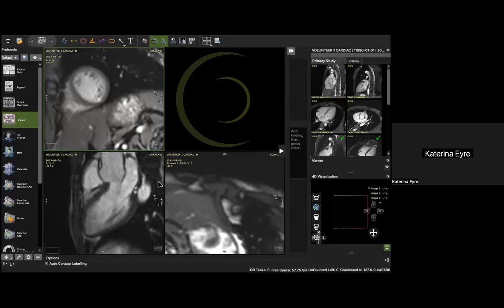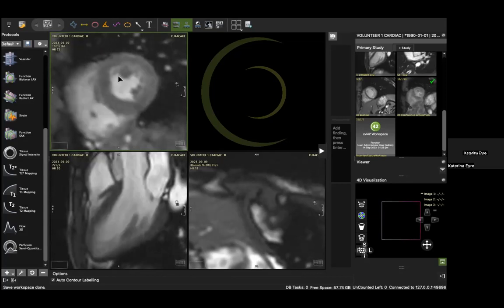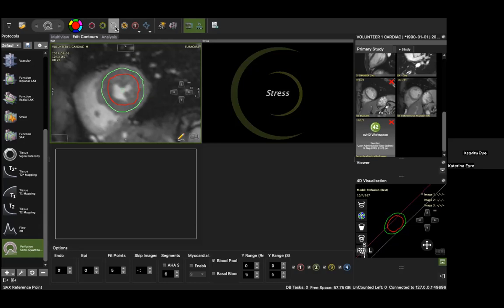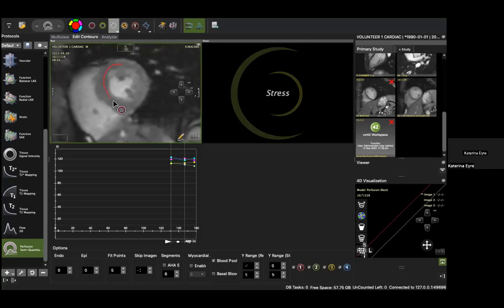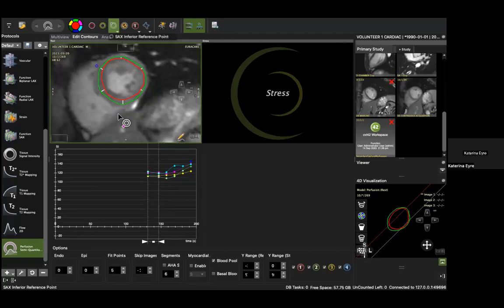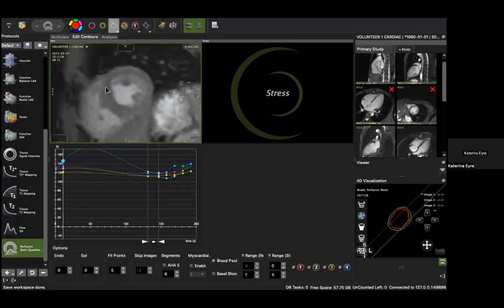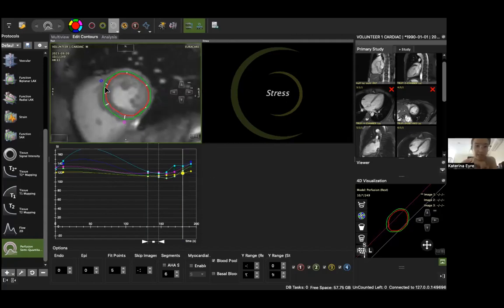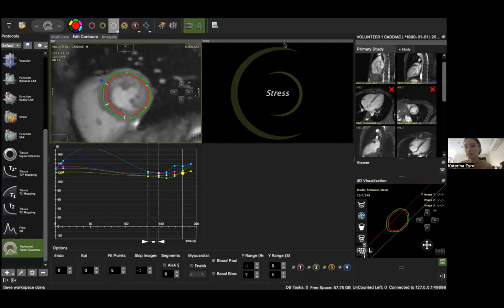SWiM Observership | Week 4 Tutorial BMORE DEMO II - Analysis | Dr. Katerina Eyre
Dr. Katerina Eyre is Biomedical Research Scientist from the Division of Experimental Medicine, McGill University, Montreal. Her work focuses on Simultaneous Multi-parametric Acquisition and Reconstruction Techniques (SMART) sequences for quantitative myocardial tissue characterization. Her efforts aim to enhance cardiovascular imaging services, establish a contrast-free CMR protocol, and improve access to advanced MRI technologies. This tutorial features analysis of O2-Sensitive (BMORE) CMR scans using CVI-42 live from EuraCare in Lagos, Nigeria.